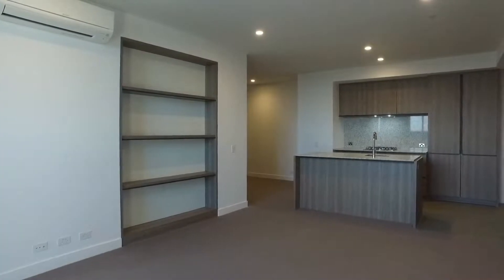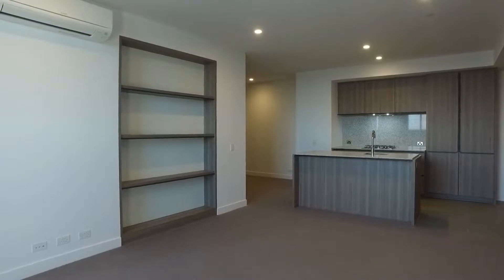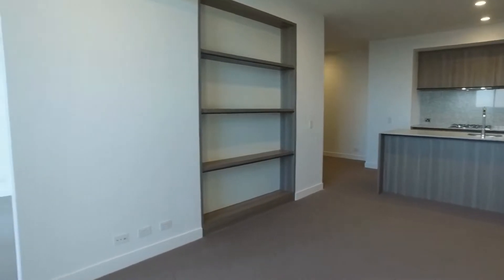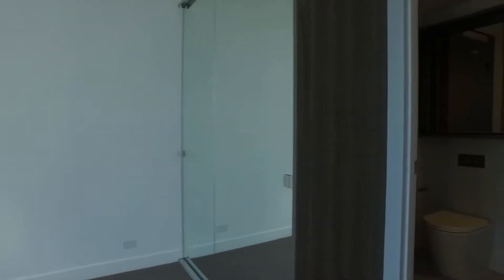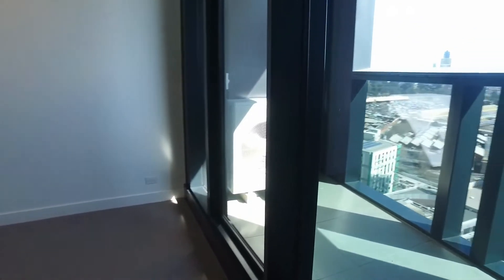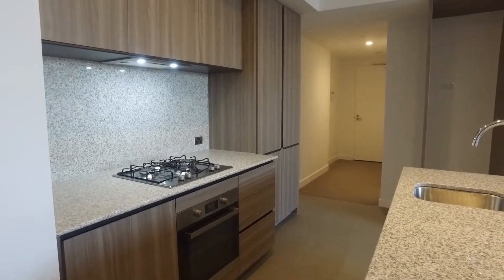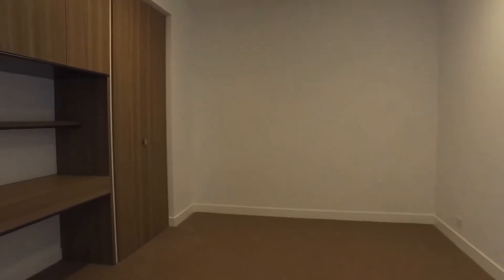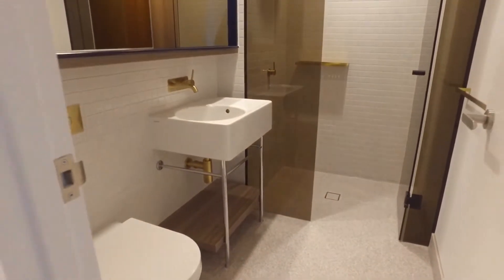Carlton Rentals 1BR/2BA by MRE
Experience real lifestyle at 1614/160 Victoria Street, Carlton with Melbourne’s Liveability Experts, MRE.

Luxuriously appointed with no wasted space, this apartment features a stunning kitchen with stainless steel appliances including gas cooktop and dishwasher. The spacious air-conditioned living room opens onto a bright balcony with views expanding across the city, with a separate study/second living area provides a perfect spot for both work and relaxation. The bedroom is sundrenched with ample robes and its own beautifully tiled ensuite, whilst a second central bathroom with euro laundry completes the picture.

12 Yarra St, South Yarra VIC 3141